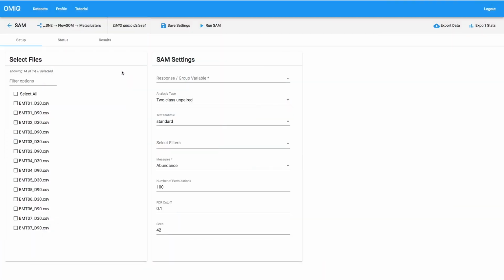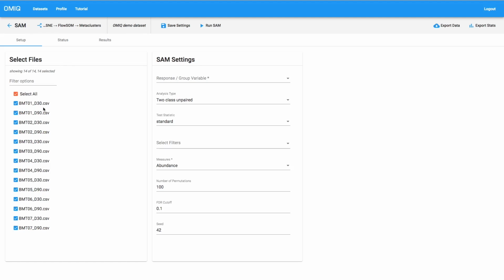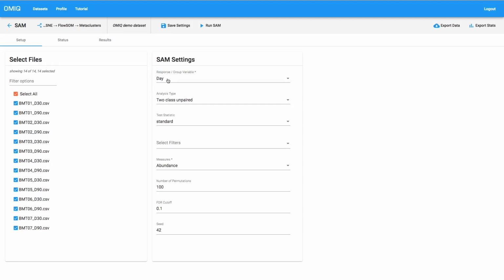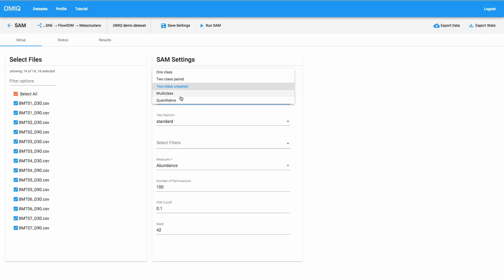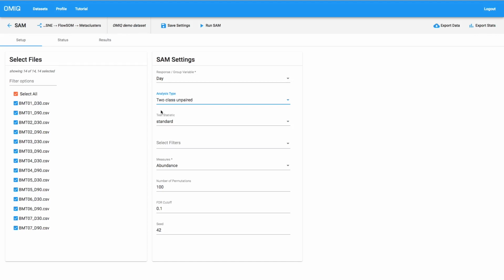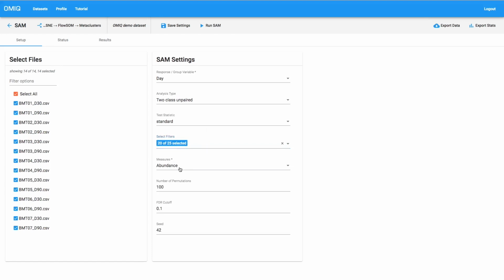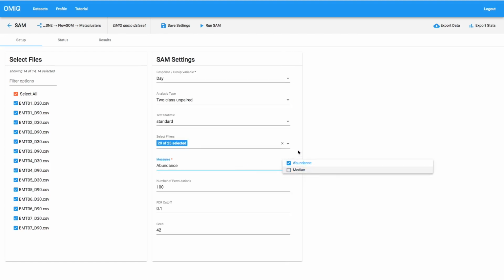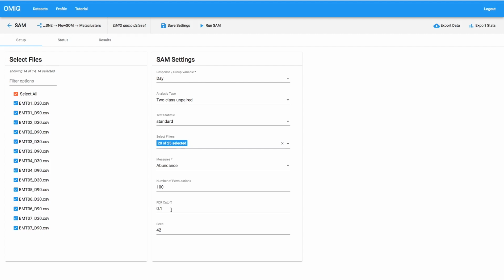SAM Part 1: How to Configure Algorithm Settings in OMIQ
SAM (Significance Analysis of Microarrays, Tusher, Tibshirani and Chu (2001)) is a statistical method used for finding significant features from input data described by a response variable. SAM is versatile in the types of statistical analysis and response variables supported. In OMIQ, SAM can be used on files with metadata tags and when the workflow has filters in it. Both filter abundances and median signal of features on filters can be used as input. Learn to setup and run the SAM algorithm to find significant features that best describe a set of observations.

00:00
0:08 Set Files and Metadata Variables
1:25 Select Analysis Type
2:34 Select Filters and Measures
3:43 Set Permutations